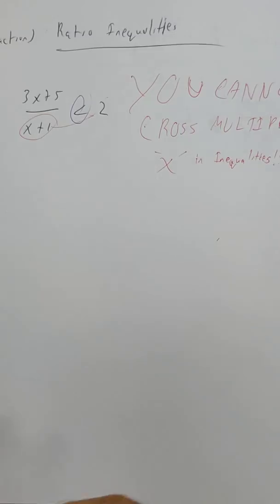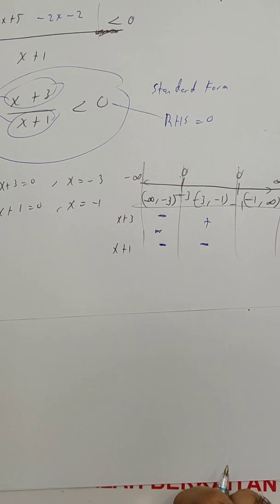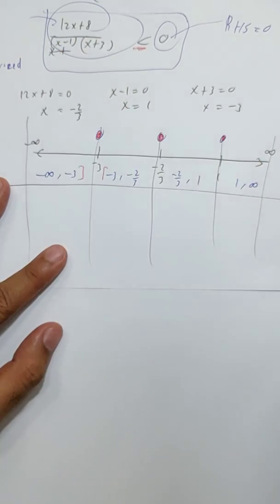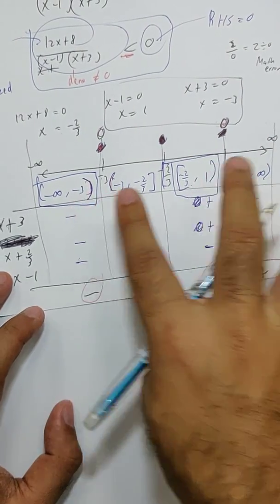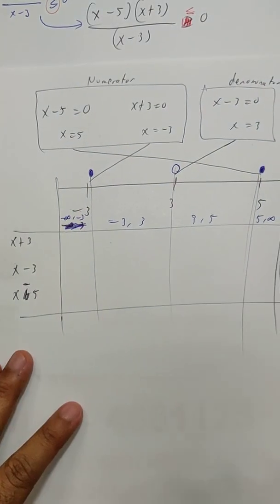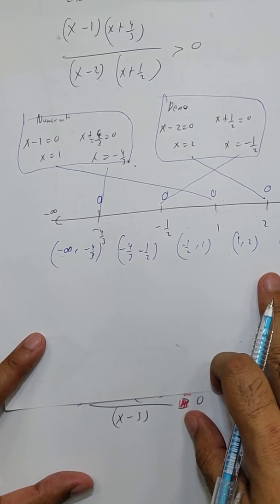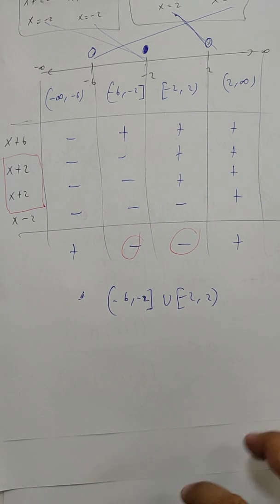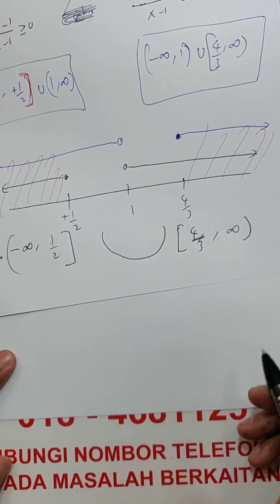S1C2 Fraction Ratio Inequalities: Table Method with lots of examples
The updated video on this topic
S1C2 Fraction Inequalities: Table Method - Revisited 2020 - 4 Examples 0:30, 6:13, 11:05, 15:40